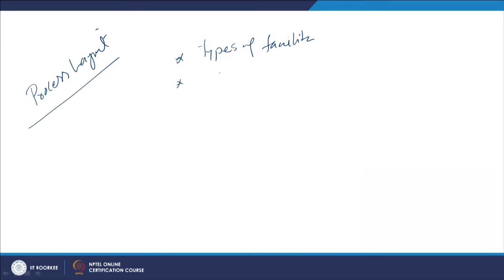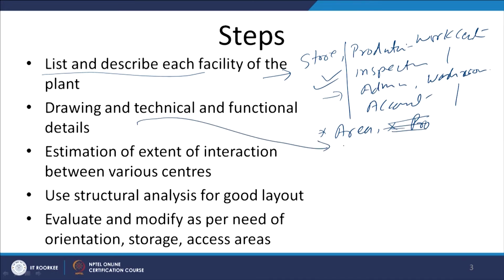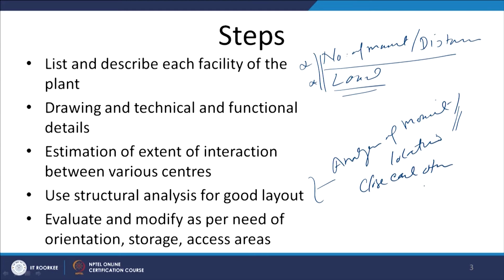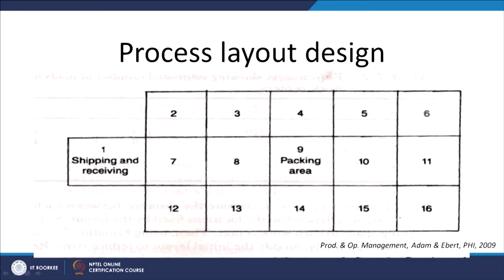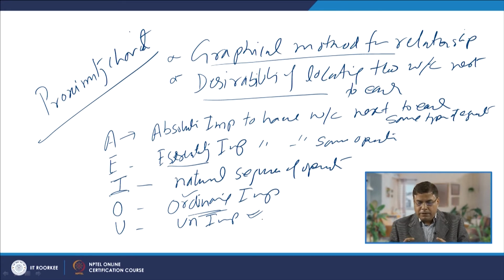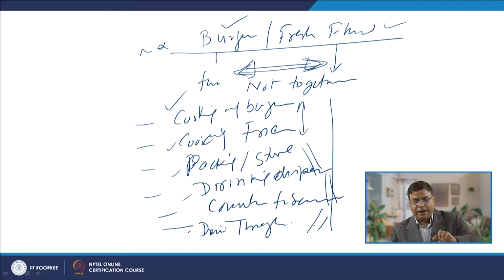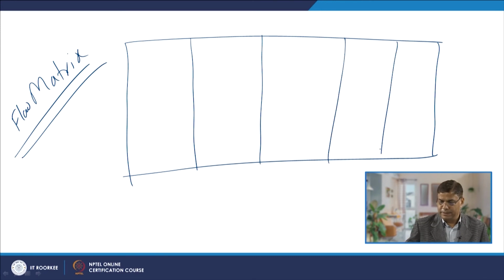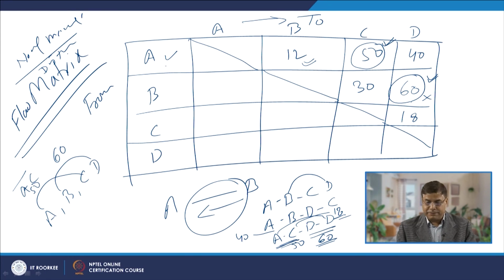Lec 21: Plant Layout: Process Layout Design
Procedure for designing of process layout and quantifying the movement between workstations are discussed